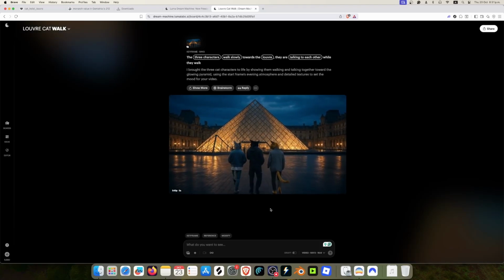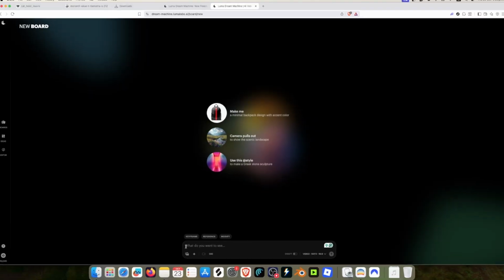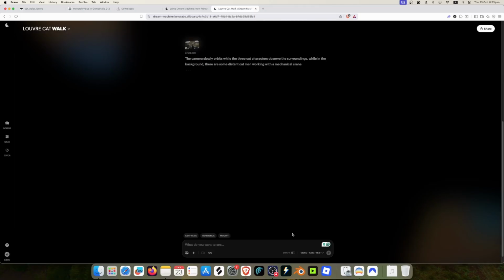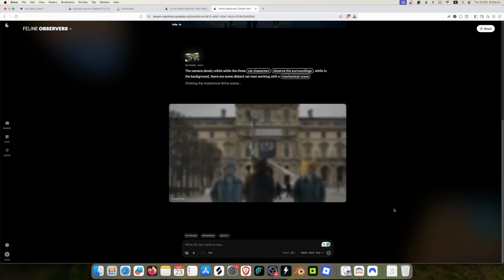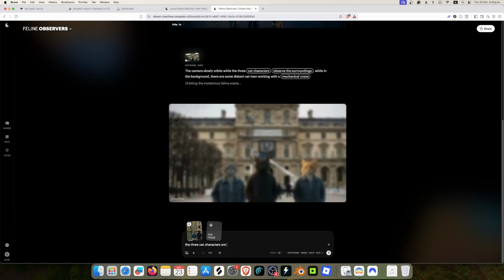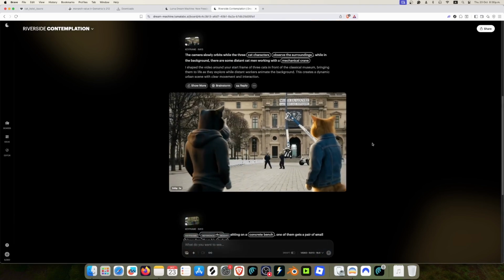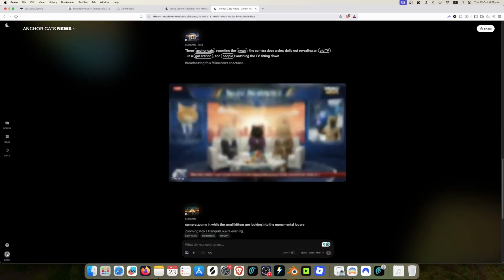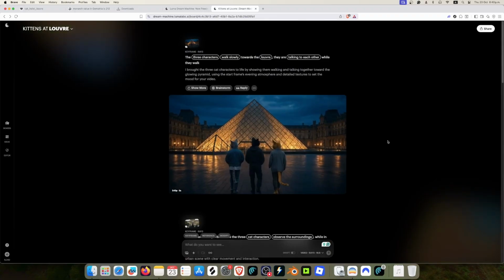Luma RAY3: Turn Any Image Into Cinematic Video (Step‑By‑Step)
Create cinematic image‑to‑video with Luma RAY3. In this step‑by‑step tutorial, I turn still images into dynamic shots and assemble a short sequence—all inside Luma—showing how to structure prompts, add camera movement, maintain continuity, and control costs with low‑res drafts before refining to HDR.

What you’ll learn • RAY3 setup: model selection, low‑resolution draft workflow, iteration strategy. • Prompting for adherence: clear subjects, props, setting, and background actions. • Motion language: slow orbit, dolly‑out, and subtle parallax for realism. • Continuity tips: restating what the model “sees” to avoid morphing. • Budget control: minimizing credits while keeping quality high. • Next steps: sound design and editing for a polished short.

Chapters
0:00 Intro + goals
0:17 Image selection + base prompt (three characters)
1:25 Multilingual prompting (English/Spanish)
3:14 Low‑res RAY3 drafts to reduce credits
3:27 Orbit camera: three cats + distant workers/crane
4:40 Binoculars action + museum continuity
5:05 Anchor‑cats news: slow dolly‑out reveal (old TV, gas station)
5:52 Credits spend + iteration best practices
7:23 Roadmap: sound effects + editing
8:16 Outro